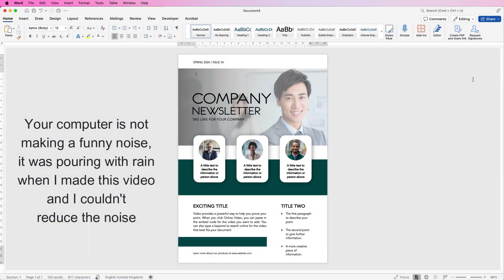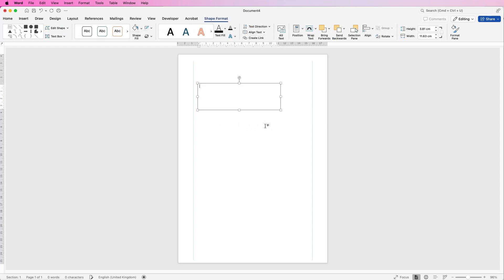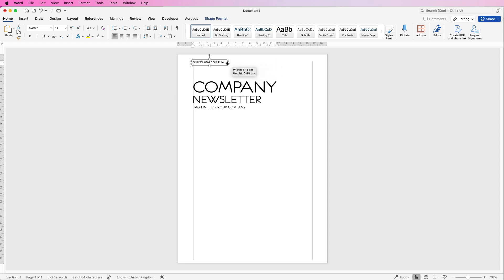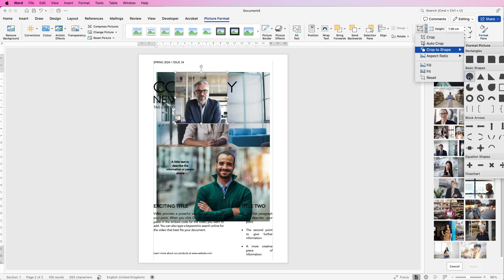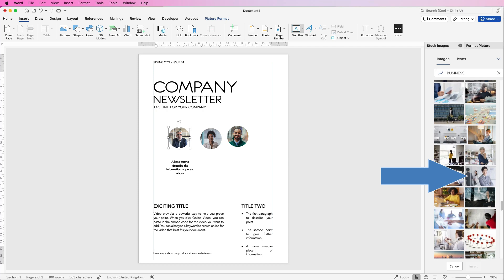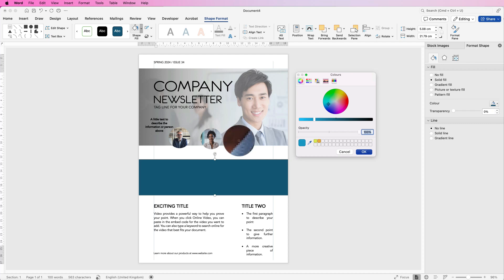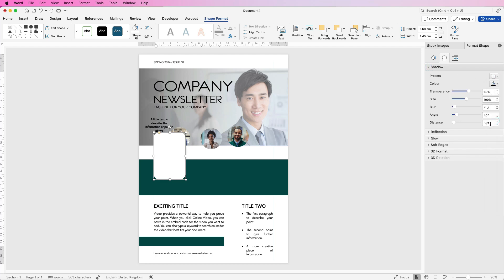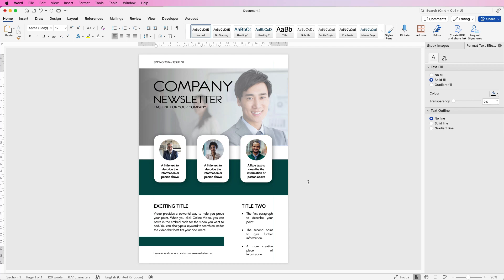Graphic design in word, make a newsletter from scratch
Learn how to create this professional newsletter in Word.  With lots of tools and techniques that will allow you to fully customise this newsletter to suit your style, colour palette and theme.  Learn how to insert text, shapes, shadows, images and cut images into shapes.

PATREONS
Raj Prasad
Pat
Salahedine Achehboune
Konstantin Boninski
Fresh Pescado
Rajesh
Hardeep
Jeremy Dycus
Ada
Uncle Myers
Alpha Gama
Muhammed Shahmir
Sangita
Mithun
Harsh patel
nash
Javelyn Paguiligan
Gill
Mohsin Akhtar
Manohar Dhadphale
robko michos
Robby Asap
Ashy Mukiibi
tyo nugroho
Stephanie Fraser
Jackie Sibthorp
Natalie kollies
Ethio First
RIMMI SAMBYAL
Heine Korneliussen
Yamini Rana
Zulqarnain Shaukat
Nick
Ajinkya
Surju Ram
Himanshu
Sophia Rowe
NT Gaming & Technology
Four Seasons
Adewumi Abdulahi
Janaki Krishna
Shaik Kaleem
fatima zohra
Lester Gonzales
Crystal Quick
baylee orton
ABDULMUJIB MOHAMED
Abhijeet Mukherjee
Dong Tope Channel
Teri Davis
Miriam Shalam
Rik Tech
Amanda
Nitin Puthalath
Vinayak Jethaliya 326
Subhash Pradhan
V M
Citterio Genni
James Reinhardt
C√§rl Jhel√∂√º Fernandez
Charnpreet Singh
Austin
Risman Bn88
Kris
Ray Fuller
Amber Hummelgard
Josh Miller
Hemasai Chaluvadi
Iverest Sunkyedong
Jaleel Muhiyadeen Mohamed Rizan
Jorge
rryanneal respondo
Robert Pitua
Subramanian Rajagopalan
Ashish Malhotra
Avia Ramsay
Mauro
Novafox
Matthew McGrath